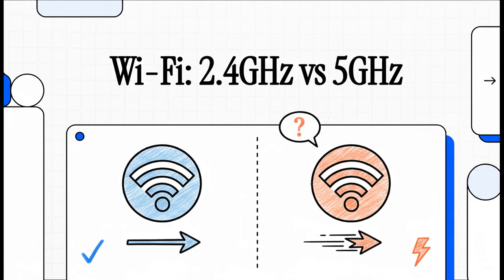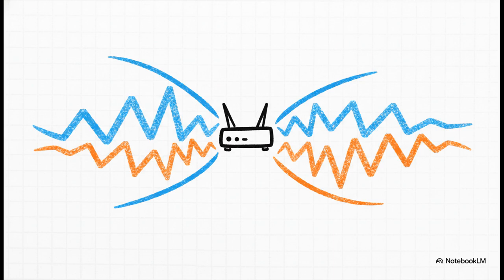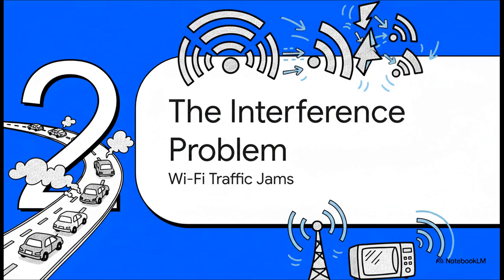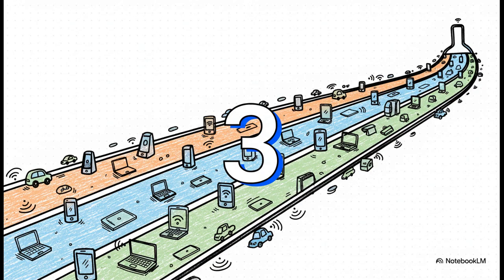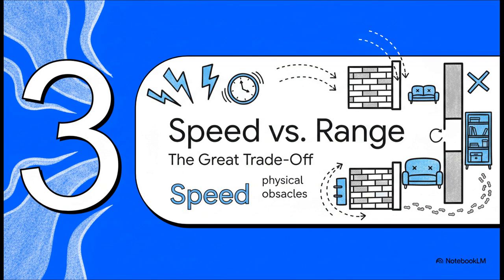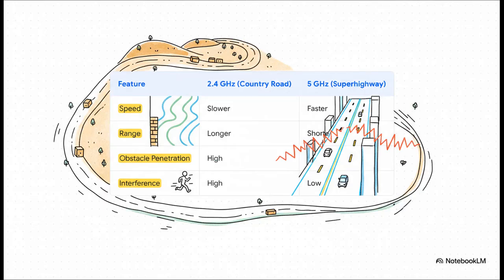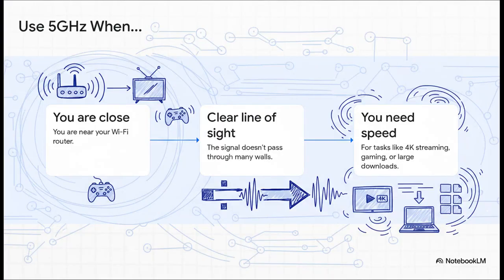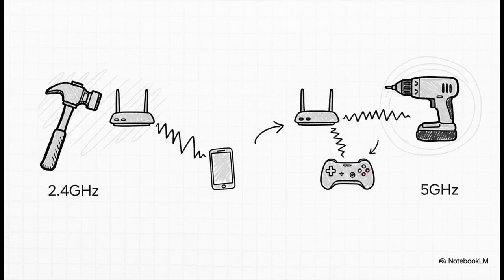Wi-Fi Basics: 2.4GHz vs 5GHz Simply Explained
Ever wondered why your router has two different Wi-Fi signals? In this 'Tech Simply Explained' video, we break down the difference between 2.4GHz and 5GHz Wi-Fi. We’ll cover which one is better for gaming, which one reaches your bedroom, and how to choose the right one for your devices.

This audio/video was generated using Google NotebookLM (AI).